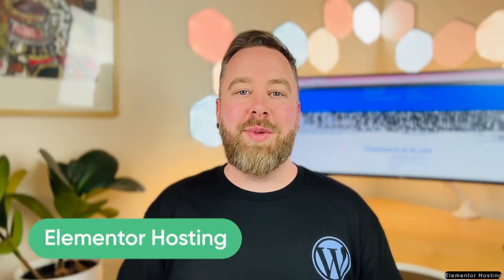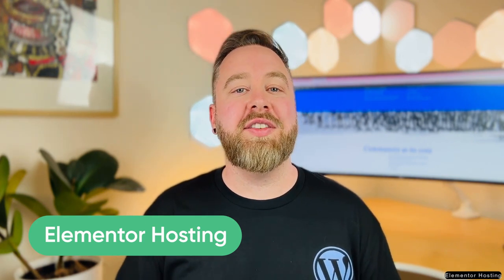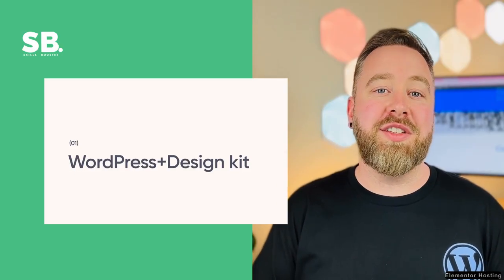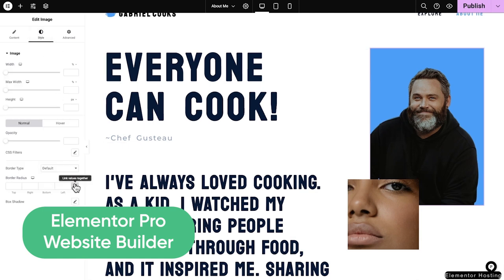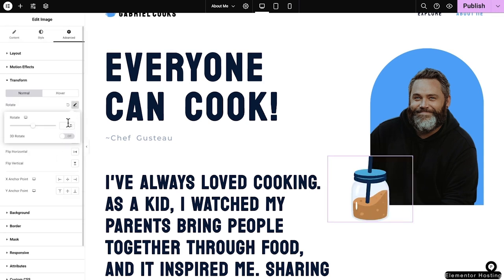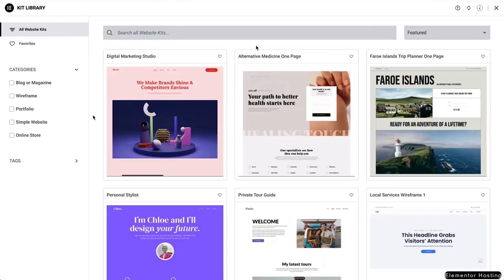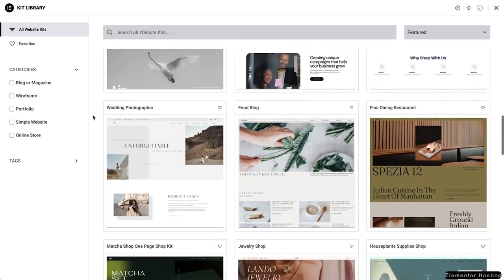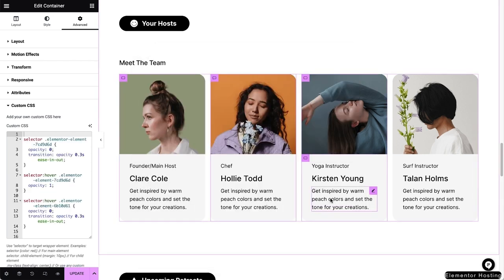6 Elementor Hosting